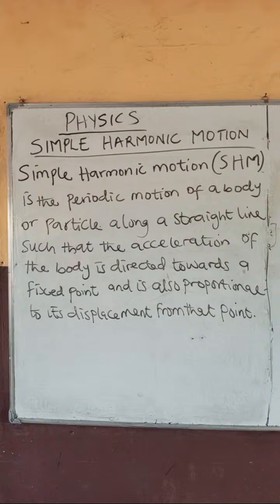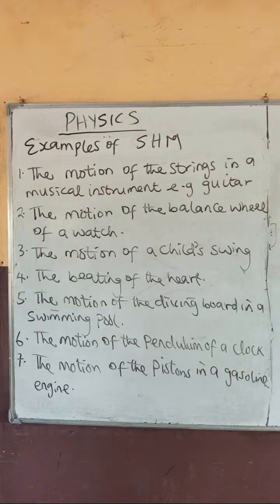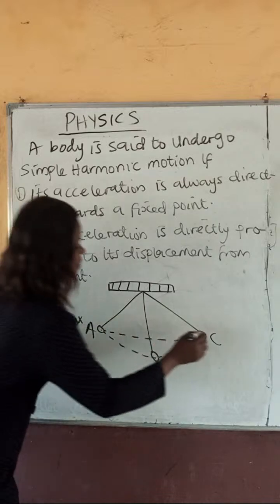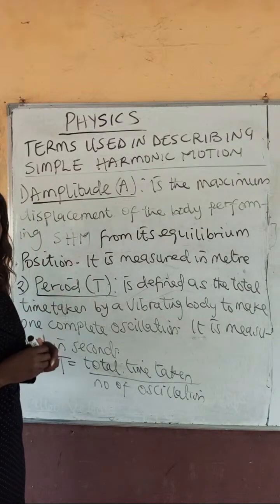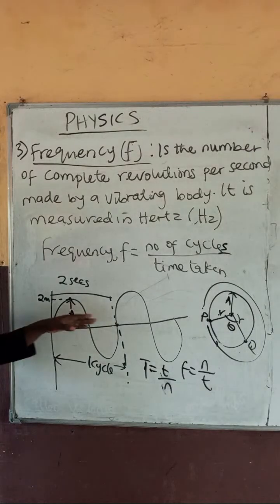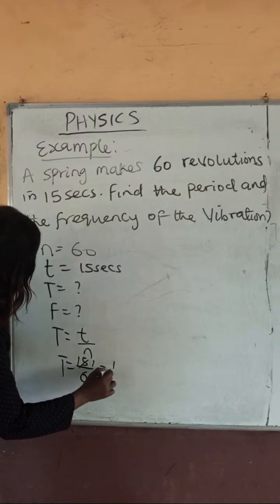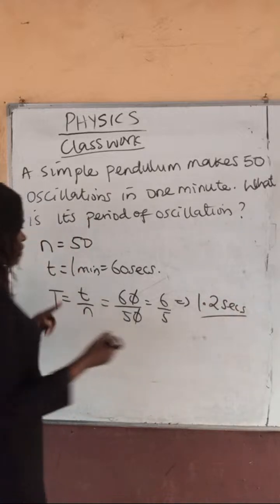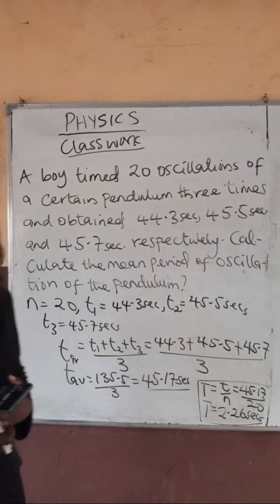Jossy Science Academy is live! SIMPLE HARMONIC MOTION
SHM is characterized by:

1. Periodic motion
2. Acceleration directed towards the center (restoring force)
3. Acceleration proportional to displacement from the equilibrium point

Key concepts in SHM include:
1. Amplitude (A): maximum displacement from equilibrium
2. Period (T): time taken for one complete oscillation
3. Frequency (f): number of oscillations per second (f = 1/T)